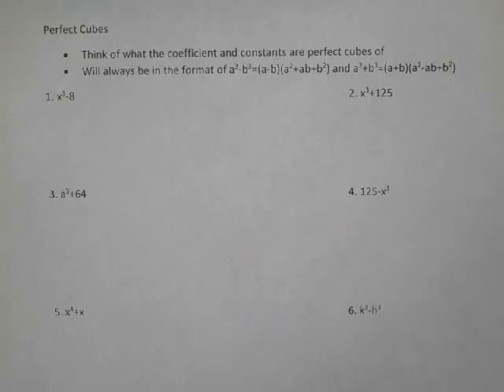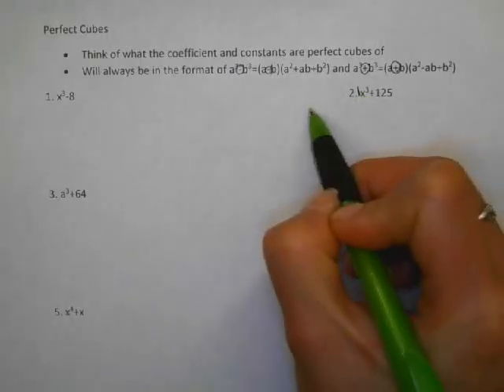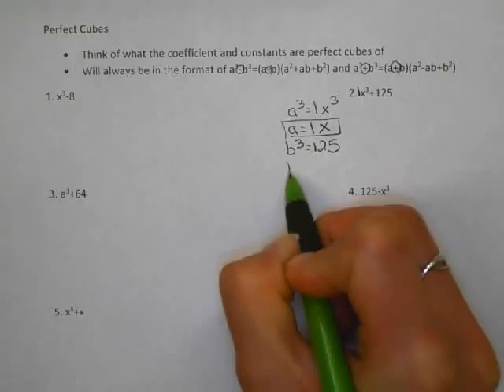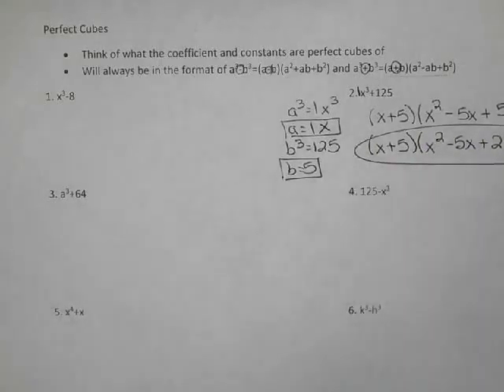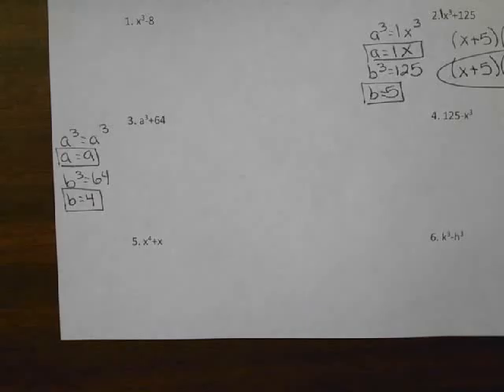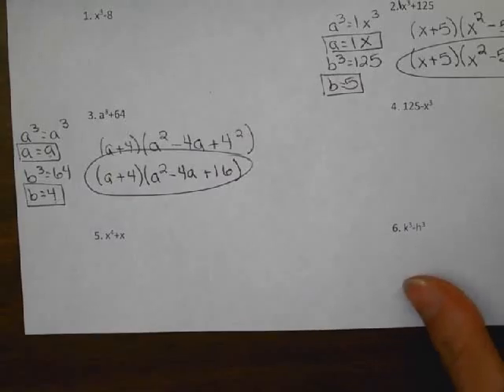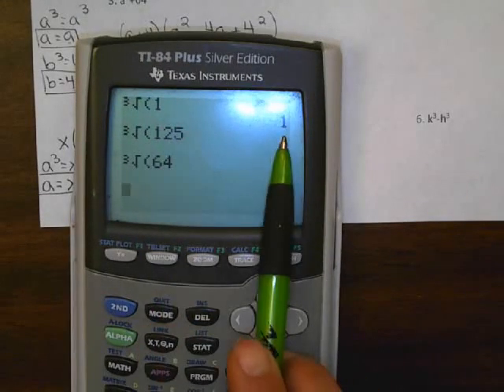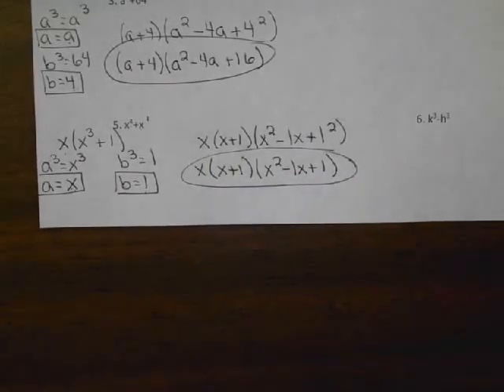Factor Perfect Cubes Method